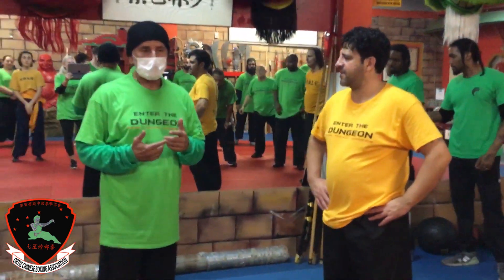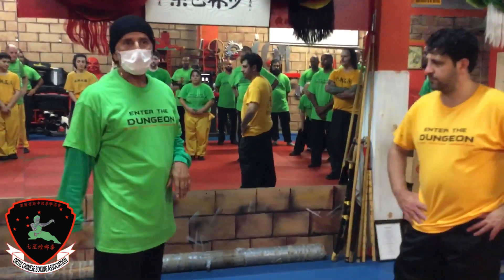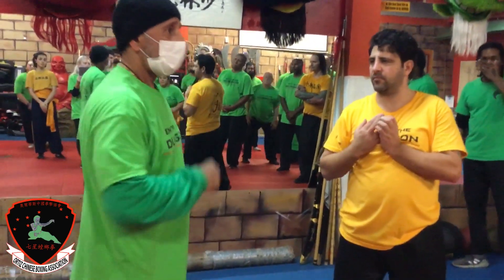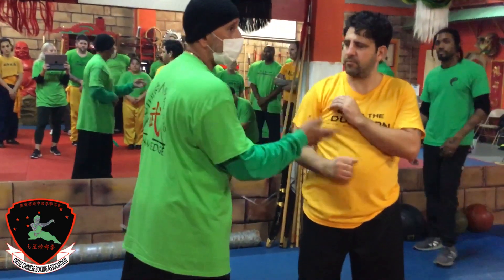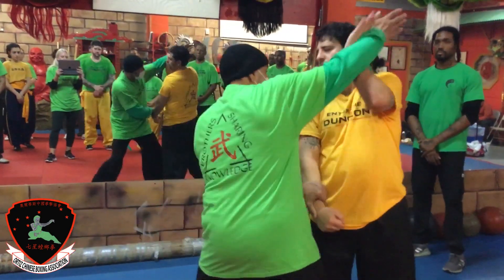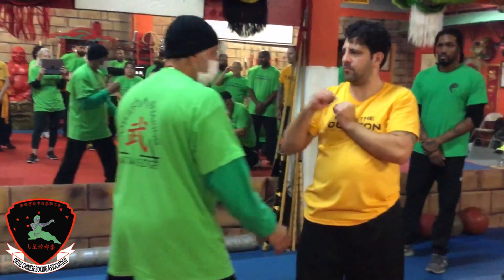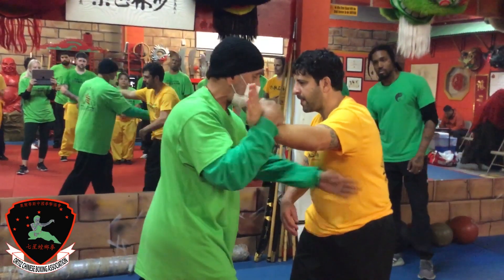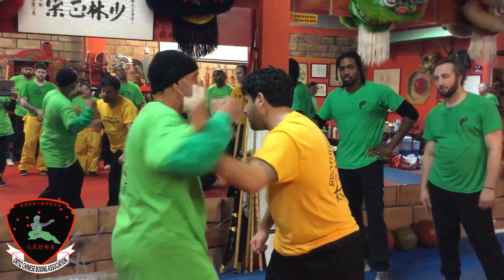7 Star Mantis-Hand Application #1